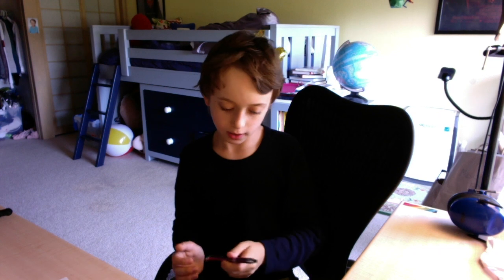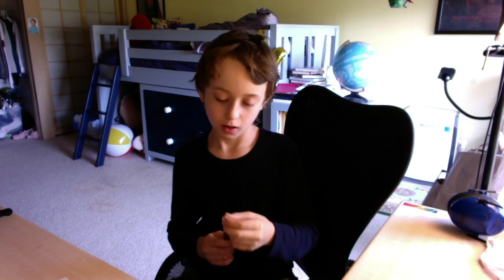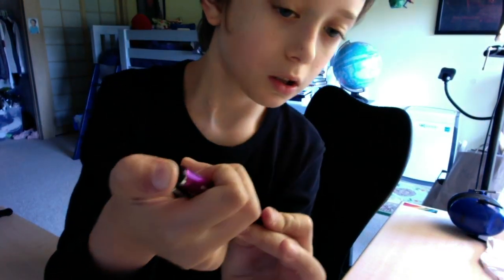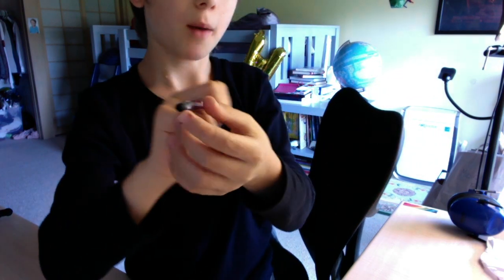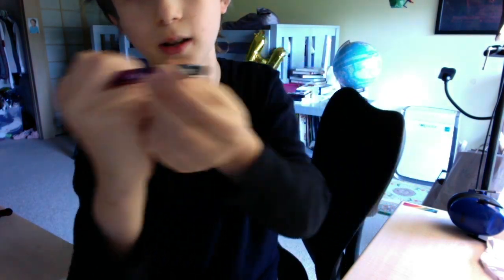The Greatest Tech Gadget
This video is about the greatest tech gadget!

shorturl.at/apA26